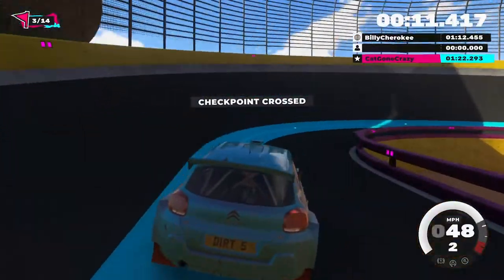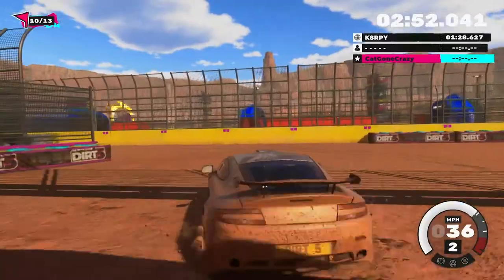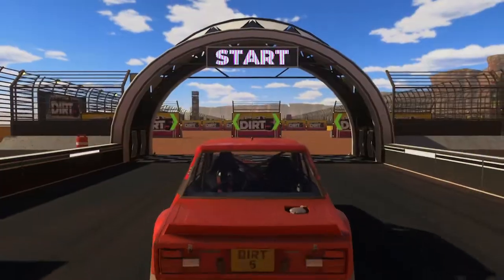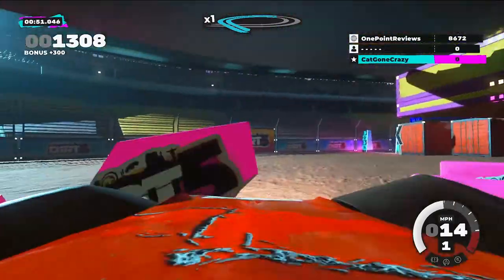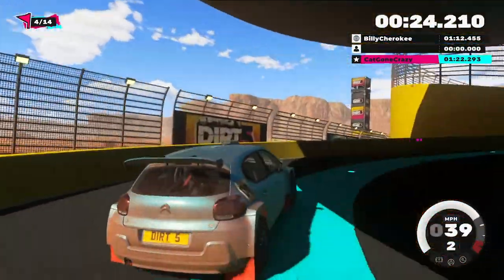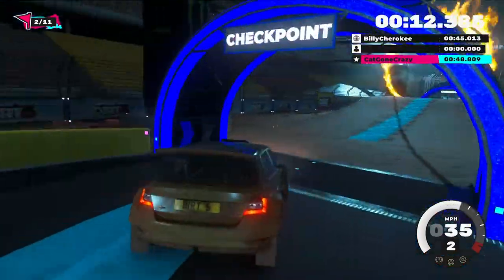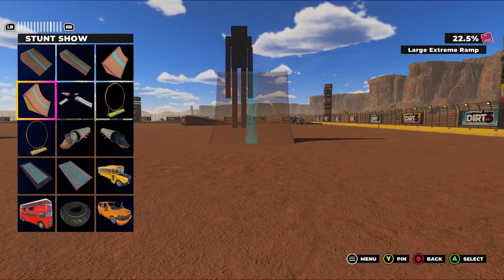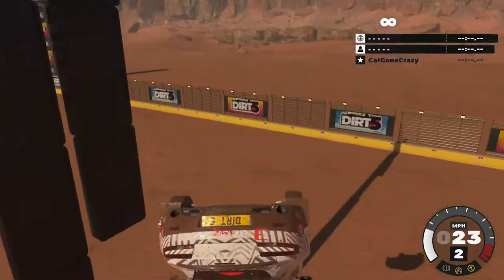Minecraft Steve? in Dirt 5? Playgrounds mode lets you get creative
In this video, I demonstrate the new Playgrounds mode in Codemasters' upcoming racer Dirt 5. Remember, the game's not finished yet so expect more polish when it's out.